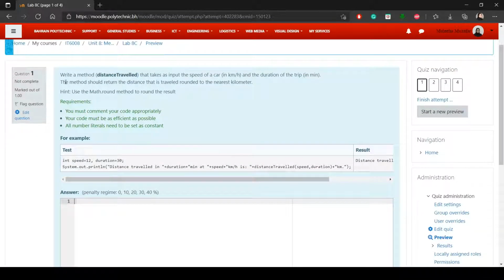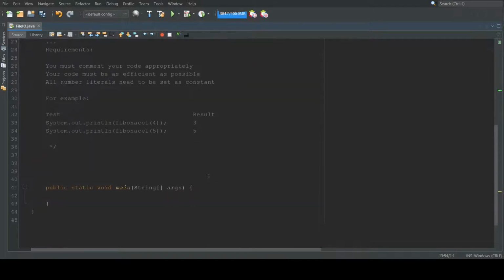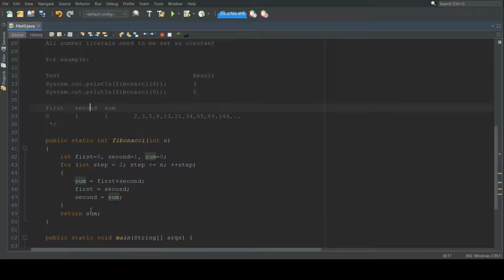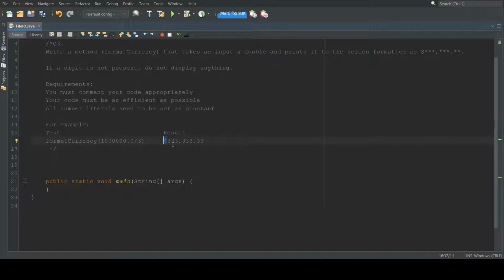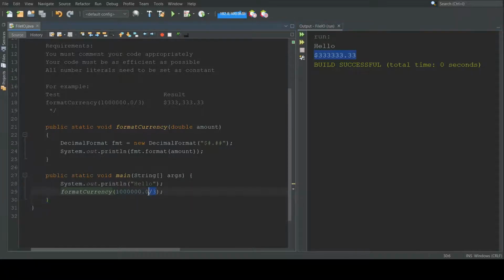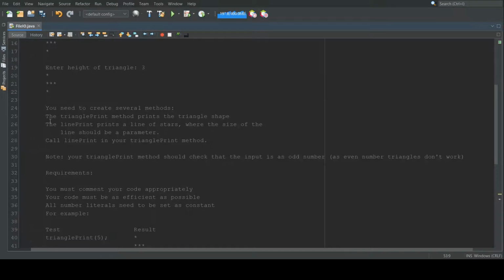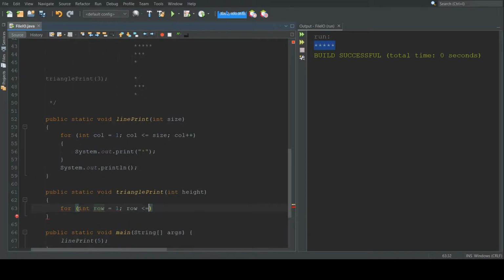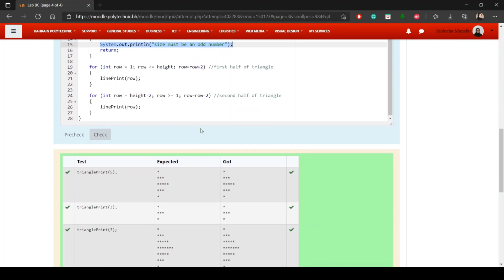IT6008 Lab 8C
Questions:

00:00  -  Q1
04:41  -  Q2
22:14  -  Q3
36:27  -  Q4